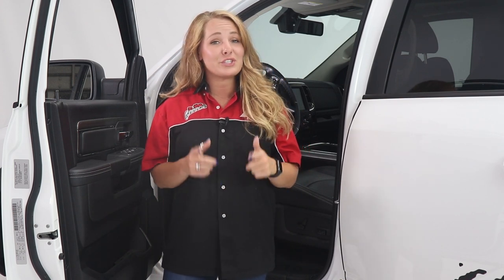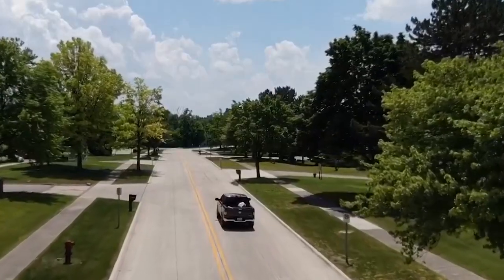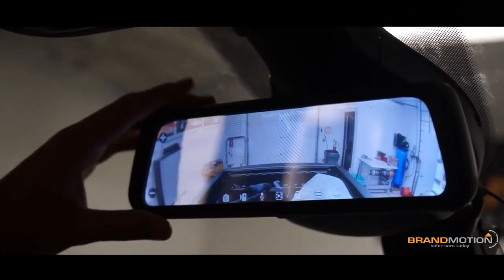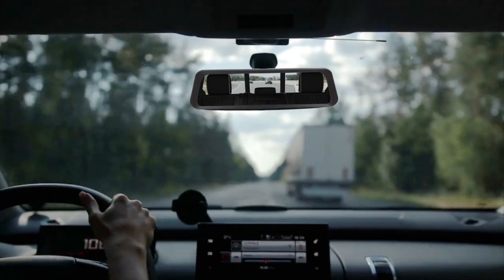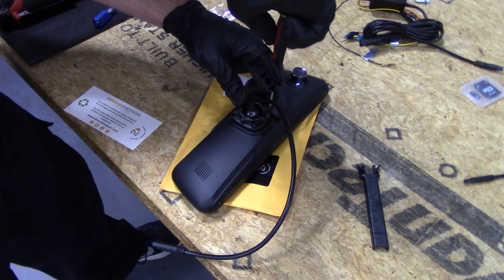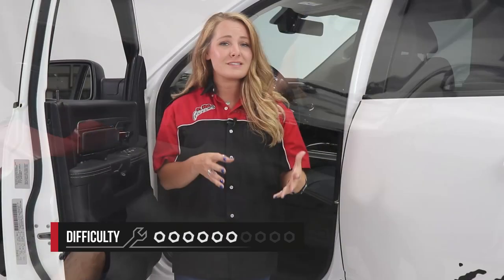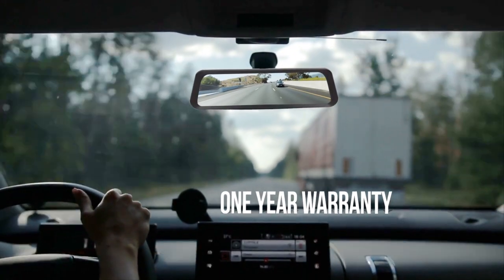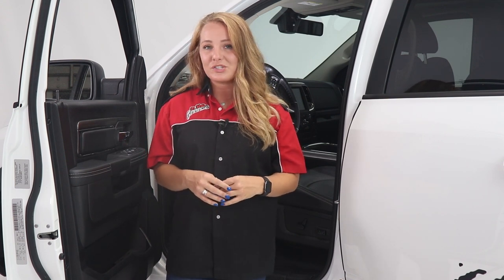Brandmotion FullVUE Rear Camera Mirror Features and Review